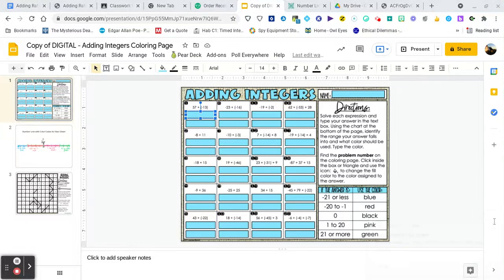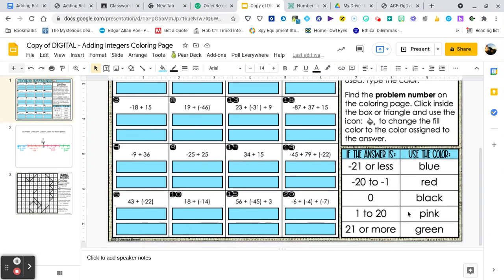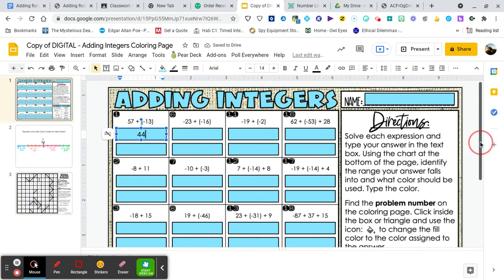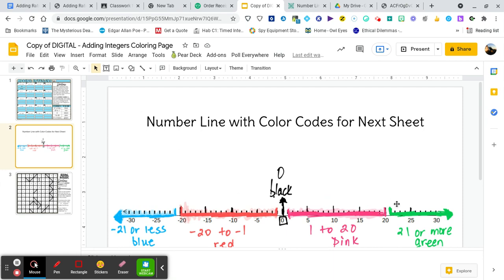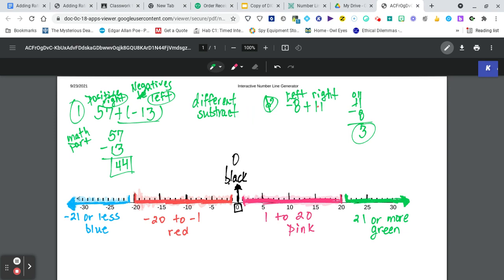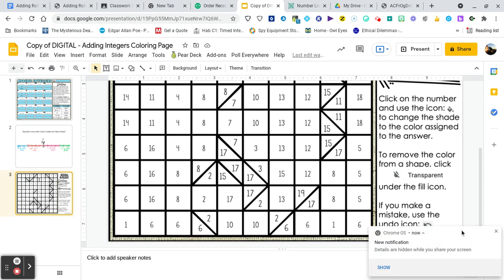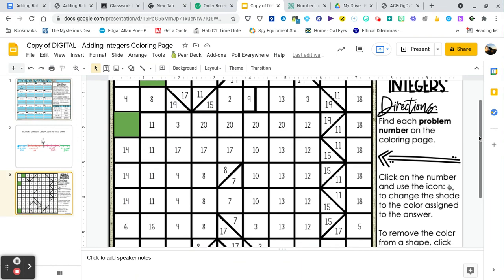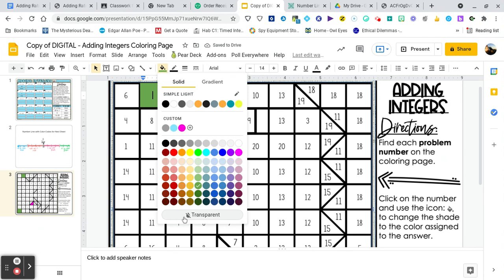Video Explanation of how to do the Adding Integers Coloring Activity